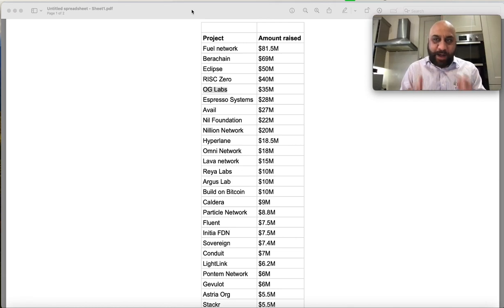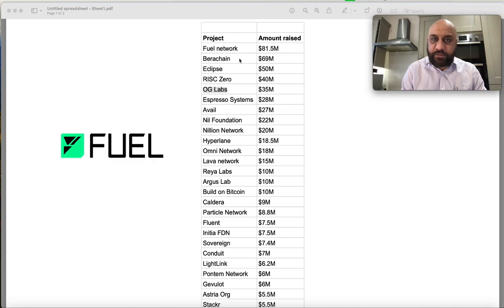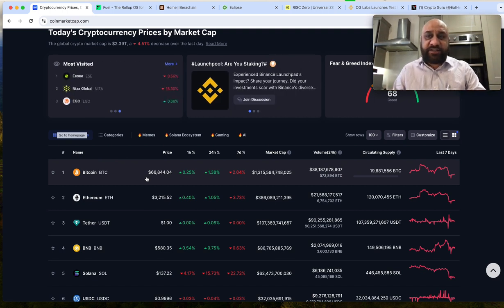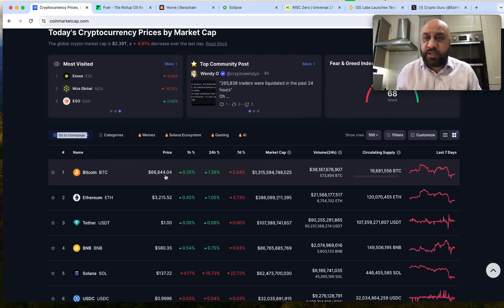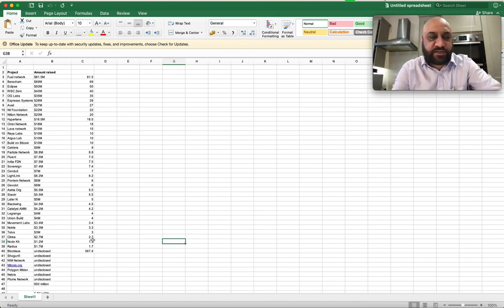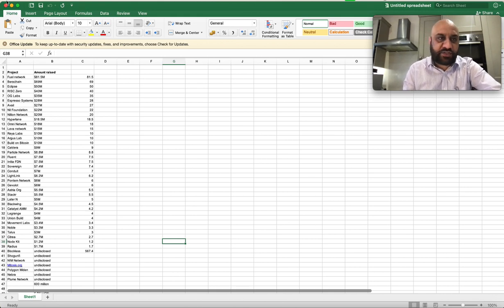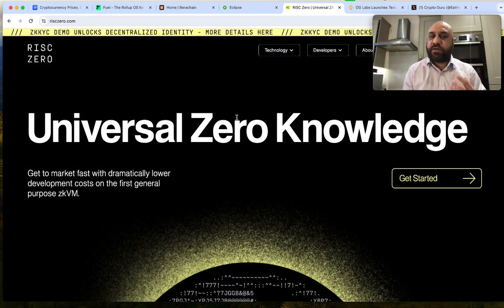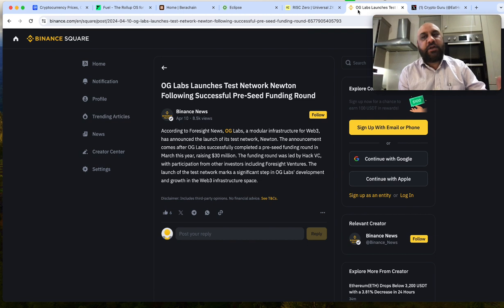URGENT !!! HOW TO CAPTURE A SLICE OF BILLION DOLLAR AIRDROPS?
Stocks/CRYPTO are risky and you may lose all of your money. Do your own due diligence. I also accept donations in form of crypto coins to fund the videos on this channel. I will declare all donations/gifts to my accountant/lawyer and also to my subscribers.

This video and the information contained herein are not intended for viewers located within the United States or the United Kingdom. Cryptocurrency trading and investing carry inherent risks, and you should always conduct your own research and due diligence before making any financial decisions. This video does not constitute an offer to sell or a solicitation of an offer to buy any cryptocurrency or related products or services in any jurisdiction where such an offer or solicitation would be illegal or restricted.